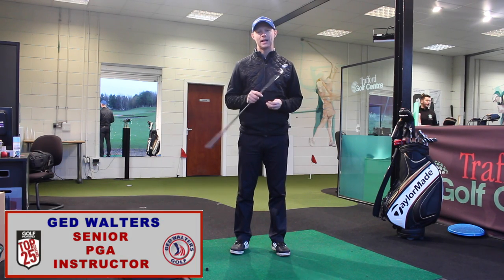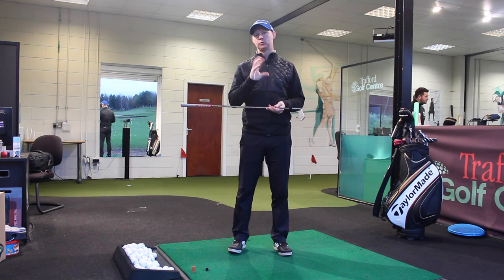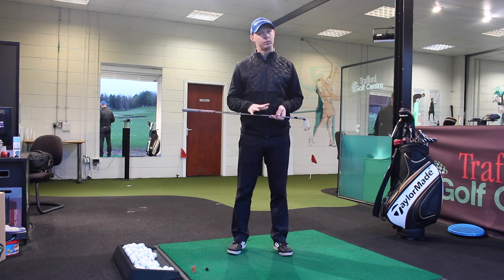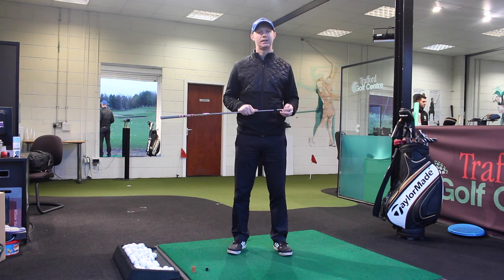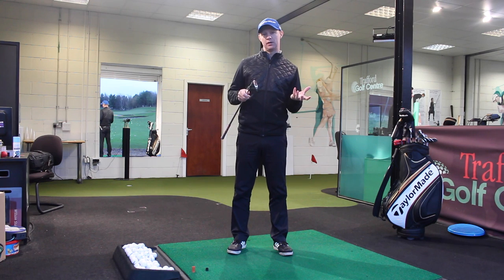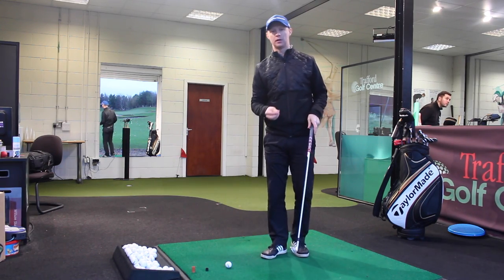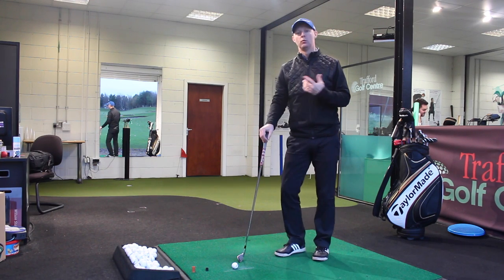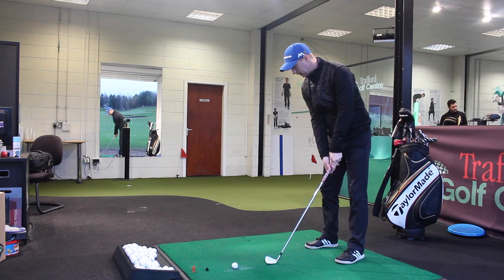Bad Golf Swings.... But Great Practice Swings ???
Have you ever wondered why your practice swing is good but you struggle to repeat this on your golf shots ??? In this tip Ged shows you how to start taking your practice swing feeling to your golf swing.

• Category
o Sports
• Licence